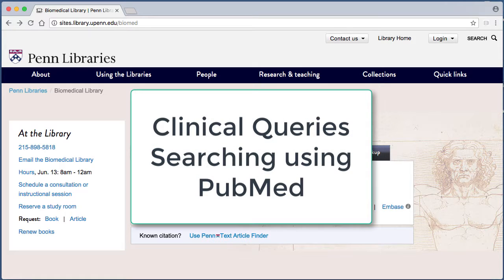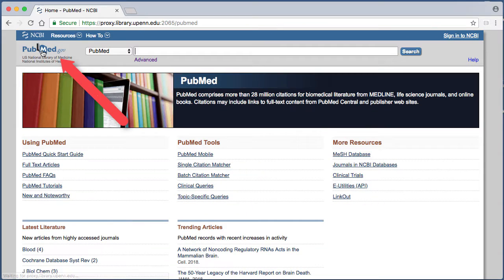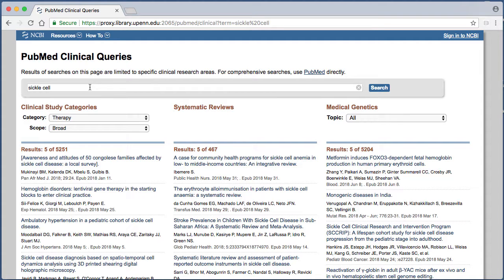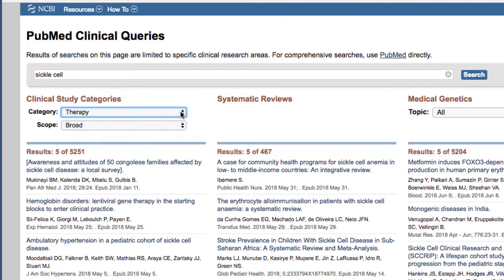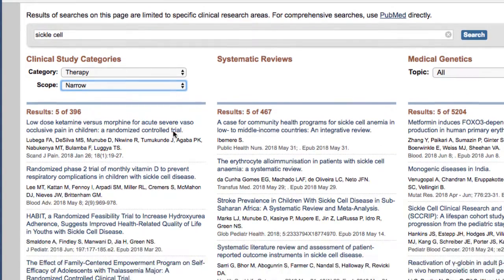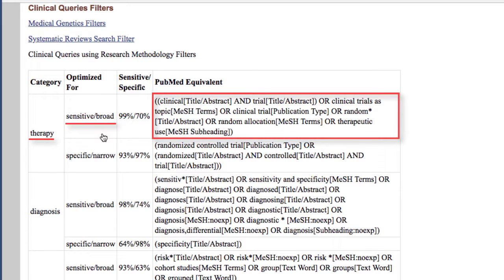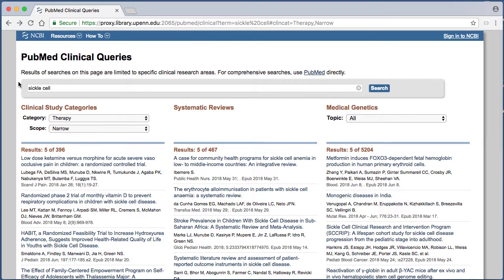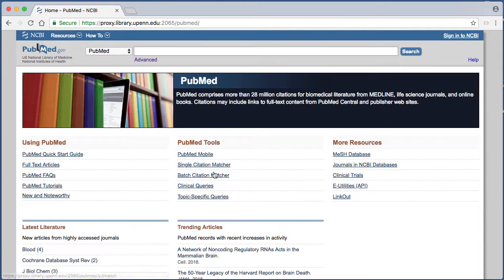Clinical Queries Searching Using Pubmed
For your clinical questions, consider using the PubMed Clinical Queries feature. Build-in search filters limit your retrieval to citations to articles reporting research conducted with specific methodologies, including those that report applied clinical research.